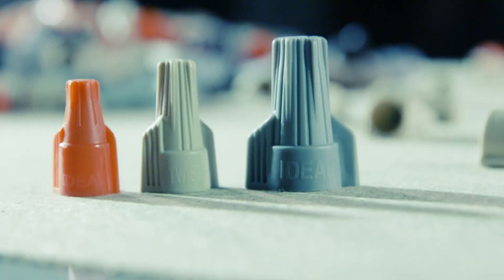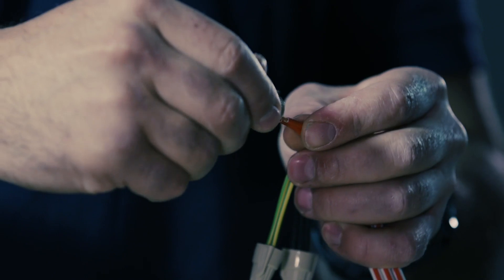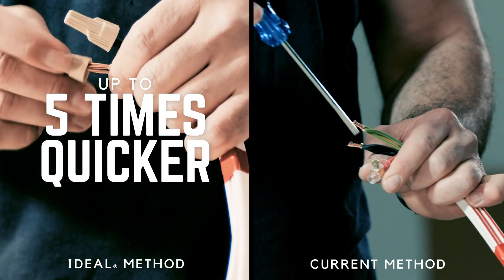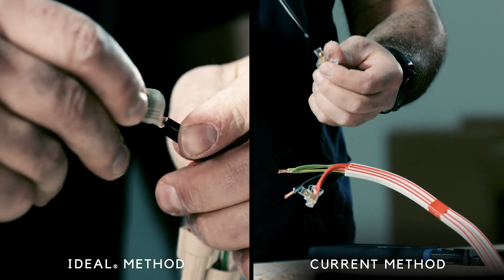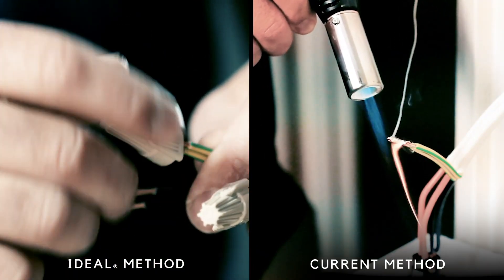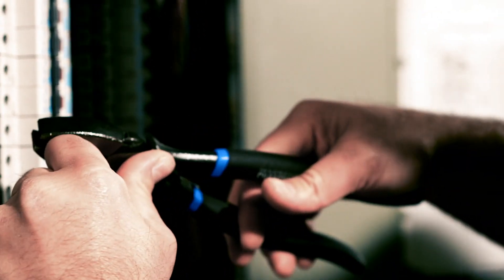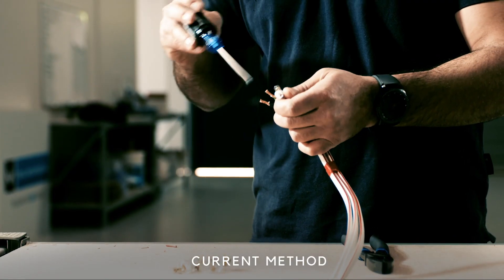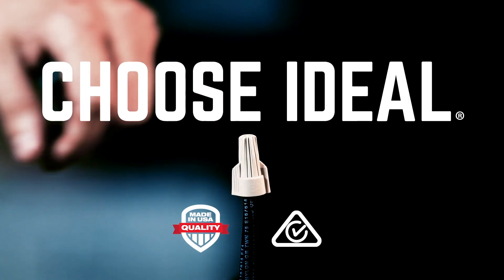IDEAL Twister Wire Connectors - Australia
Making connections with an IDEAL Twister® wire connector is simple and up to 5 times quicker than the current method. IDEAL Twister® connectors compress and twist wires for a secure physical connection in only a few seconds.

• Complies to AS/NZS IEC 60998.1 and AS/NZS IEC 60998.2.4 standards
• Exceptional wire-range capacity – three models handle conductors from 0.5mm2 to 10.0mm2
• Swept-wing design provides improved leverage with less effort, especially on larger combinations
• The square-wire spring picks up fast and provides secure connections
• Can be used with cables that are stranded, solid or combination of both
• Reusable with the same or larger wire size combinations
• Suitable for earthing applications
• Ribbed shell provides added grip and fast fingertip starts
• Deep skirt protects against flash-over and turned-back strands for maximum dielectric strength
• Tough, UL 94V-2 flame-retardant shell will not crack – even when applied to maximum wire combinations. Rated at 105°C